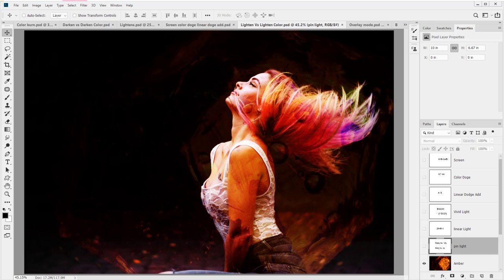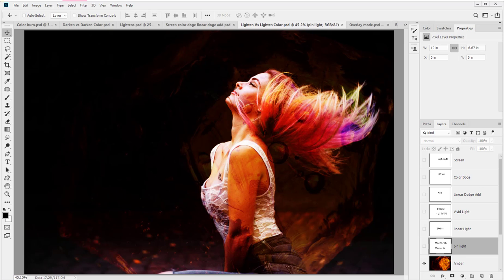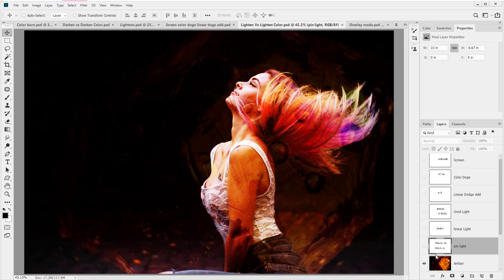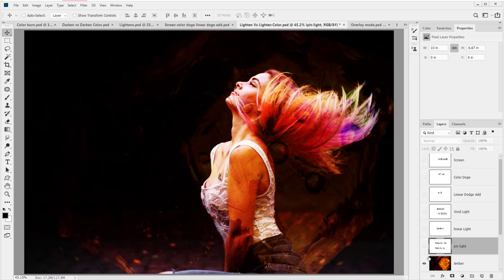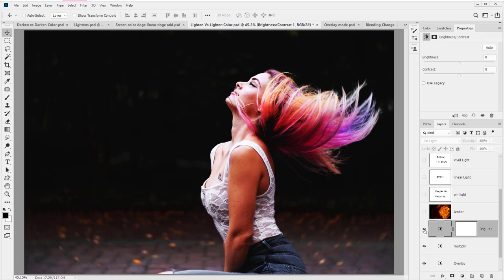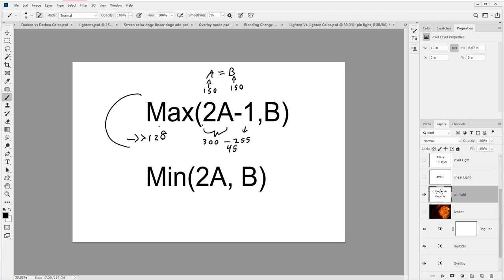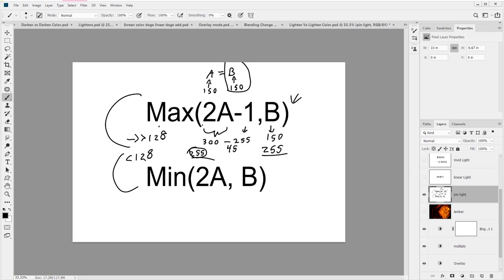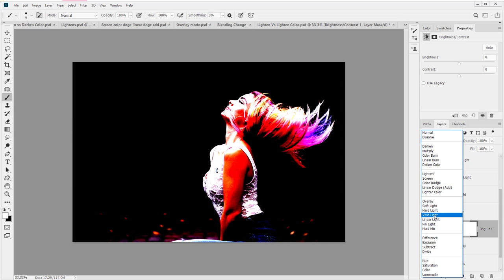Week 7 Video 13 Contrast Modes Pin Light